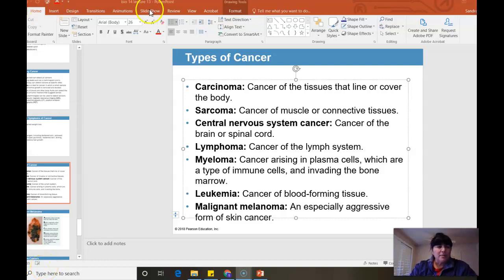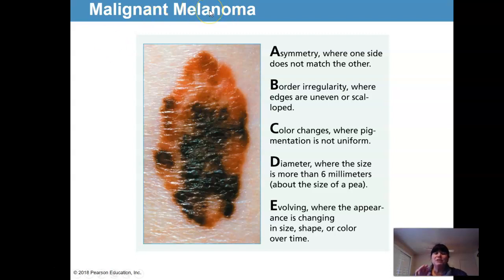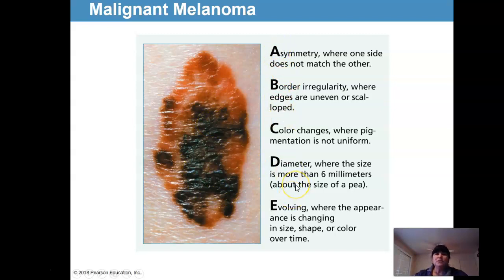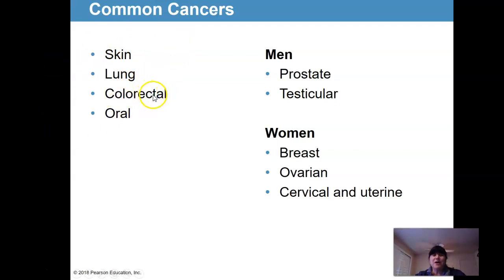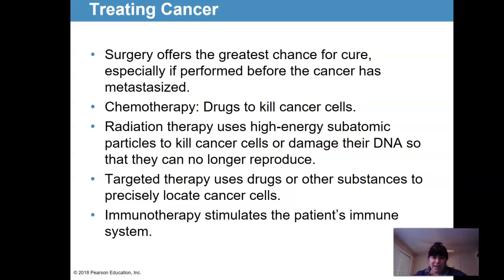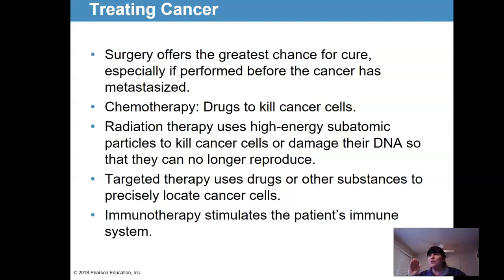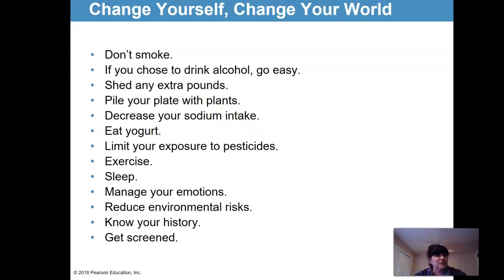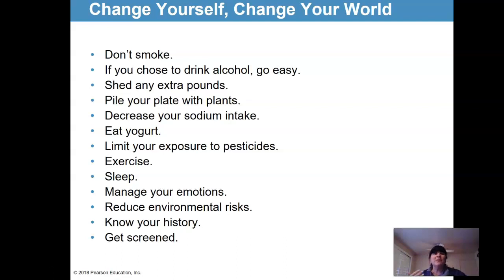bio 14 chpt 13 vid 4